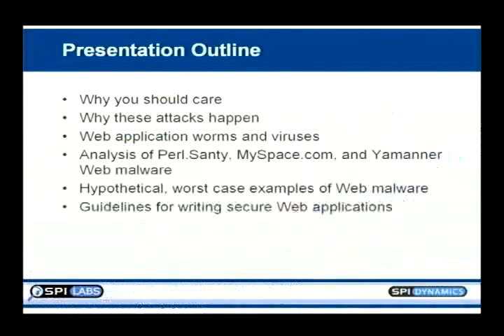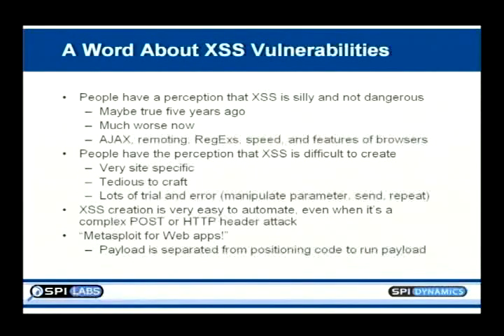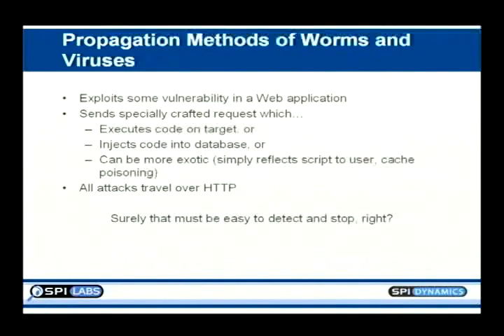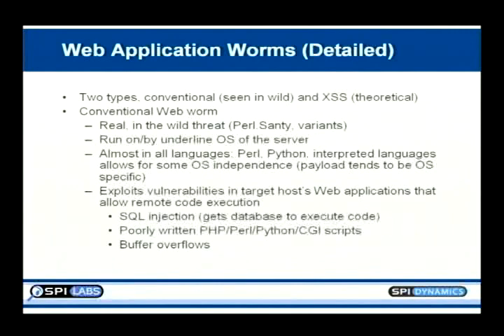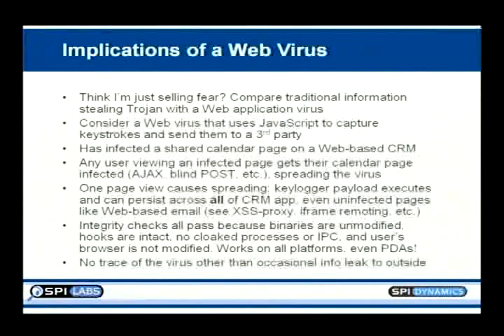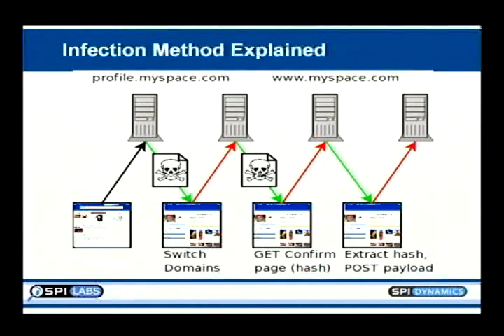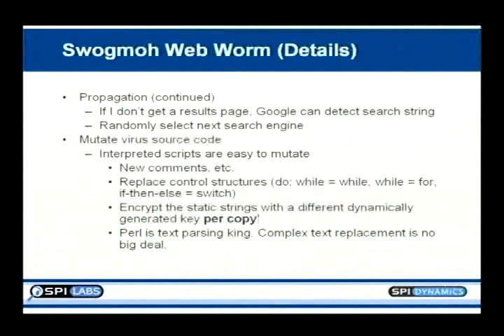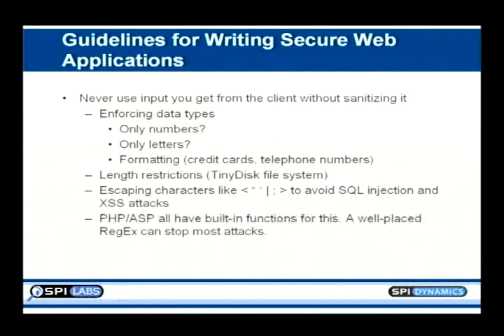Hoffman Analysis of Web App worms Black Hat - USA - 2006